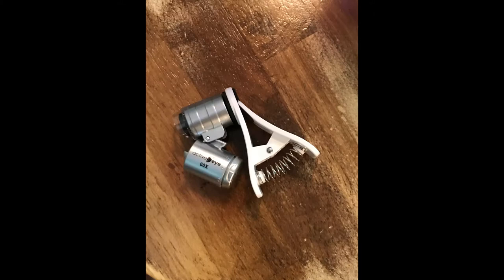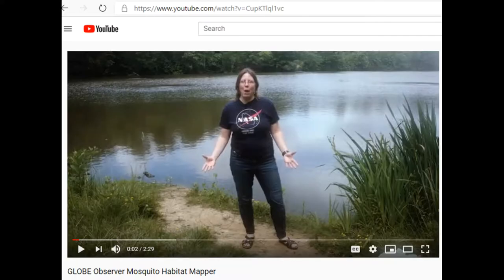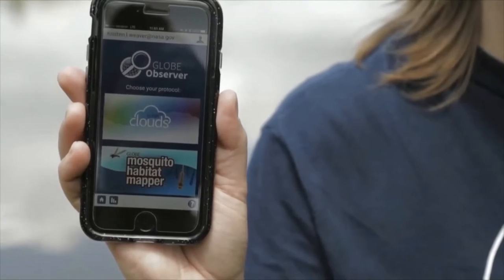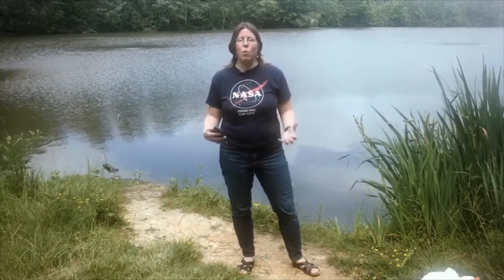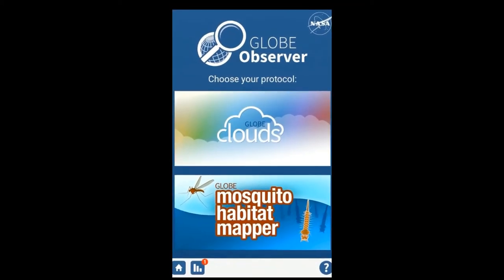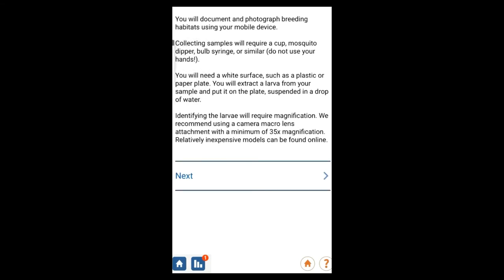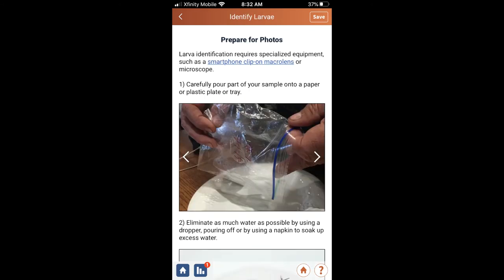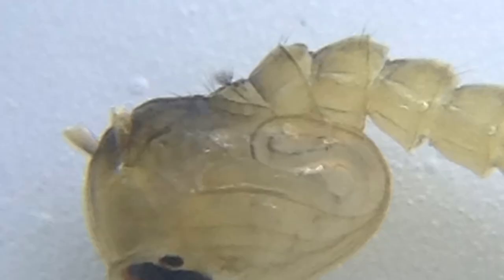SJCPLS Online Event: NASA@ My Library Take and Make - Become a Citizen Scientist! 10/01/2020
Eagerly anticipated, the NASA@ My Library Take and Makes have arrived! Using your smart phone and the 60X Universal Mobile Phone Microscope provided in the kit, will have you on your way to becoming a Citizen Scientist for Globe Observer. Discover mosquito habitats, take samples, identify the larvae, report your findings, and remediate those habitats. Fun for the whole family and helps our communities. Limit one per family.

This is an online event that you can conveniently watch on our website, our Facebook page, or our YouTube channel.​

“The NASA@ My Library project is led by the National Center for Interactive Learning at the Space Science Institute. Partners include the American Library Association (ALA) Public Programs Office, Pacific Science Center, Cornerstones of Science, and Education Development Center. NASA@ My Library is made possible through the support of the National Aeronautics and Space Administration (NASA) Science Mission Directorate as part of its STEM Activation program.

Please complete the NASA@ My Library survey after viewing program : NAML survey